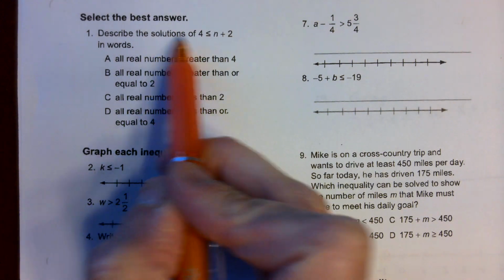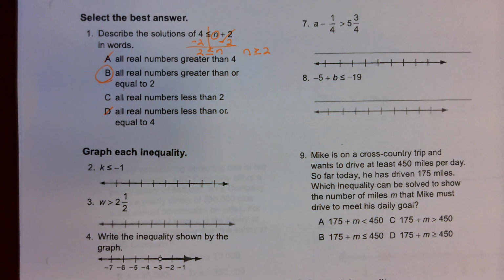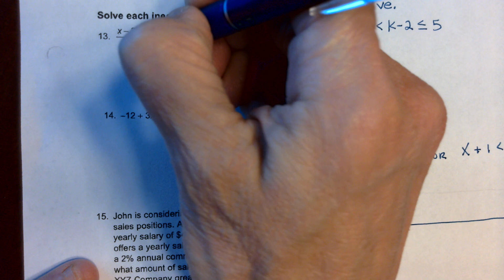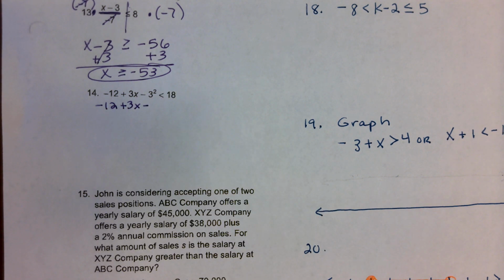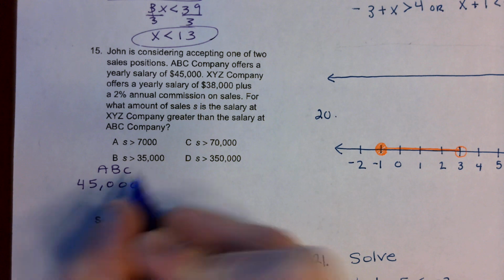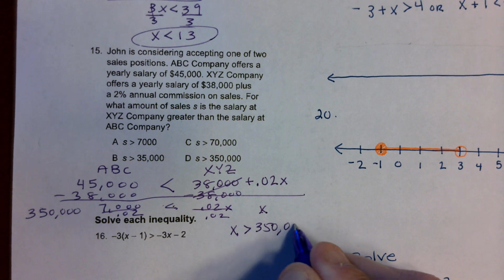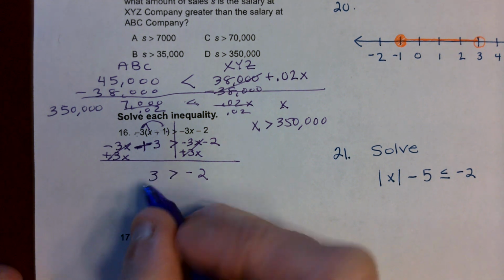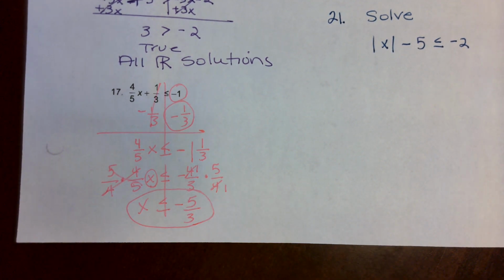Algebra 1A Chapter 3 Review